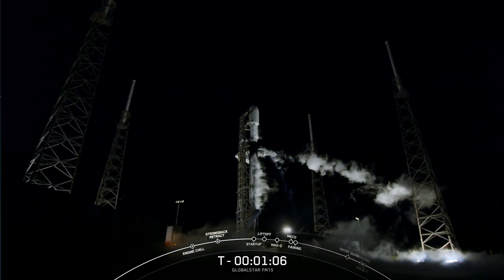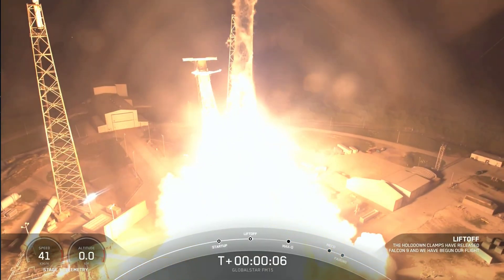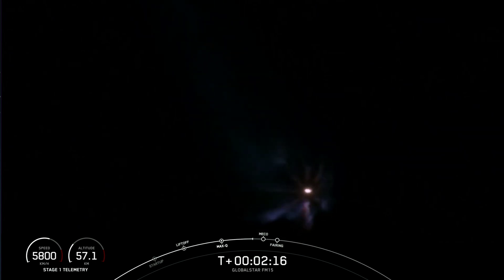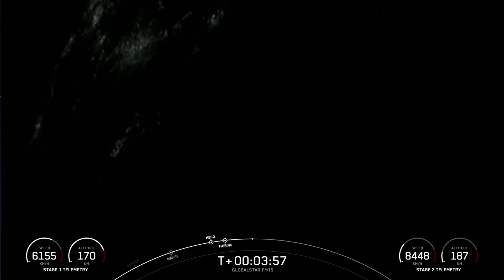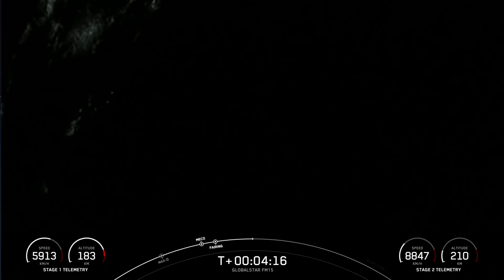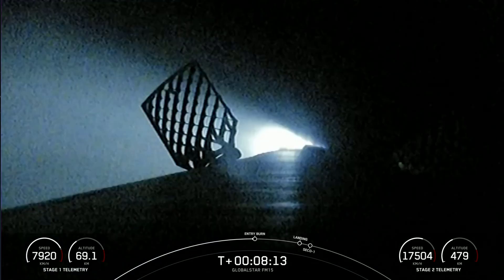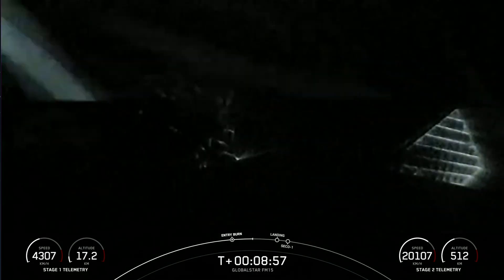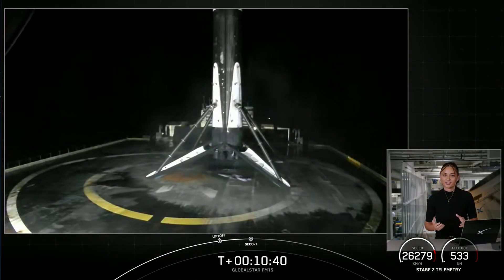SpaceX launch a Falcon 9 carrying Globalstar FM15 into orbit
In the early hours of Sunday morning SpaceX launched a Falcon 9 rocket into orbit carrying the Globalstar-FM15 communications satellite.  After separation the first stage booster returned to earth landing on the ASDS Just Read The Instructions.